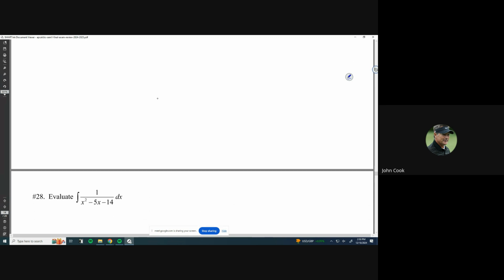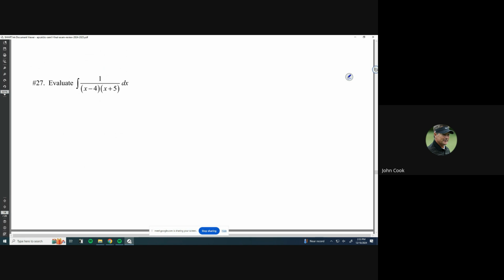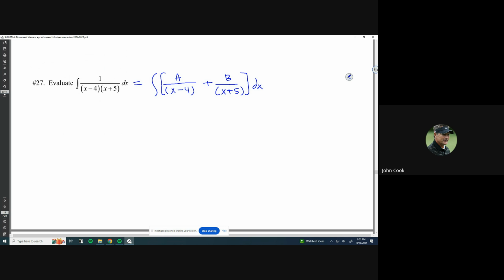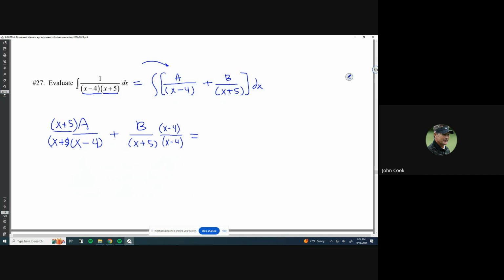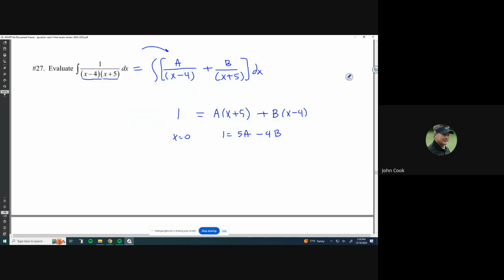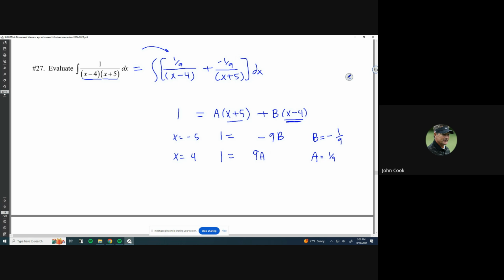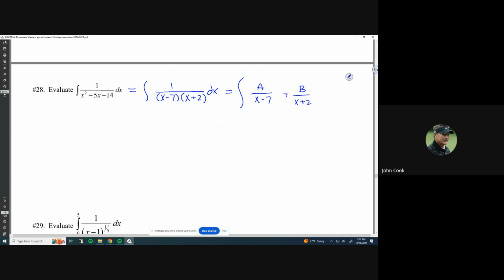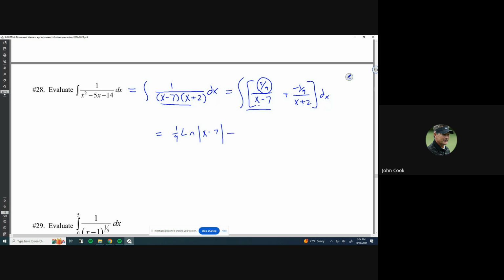AP Calculus BC - Final Exam Review - #27, 28